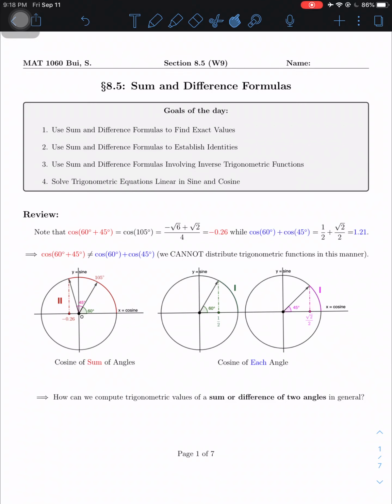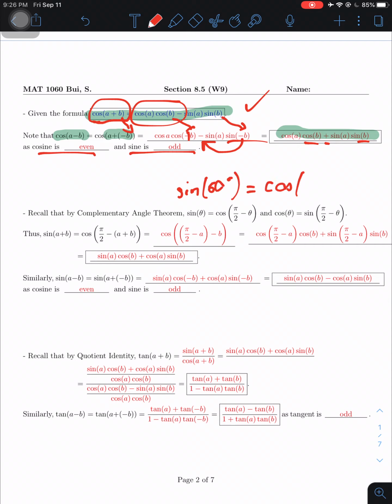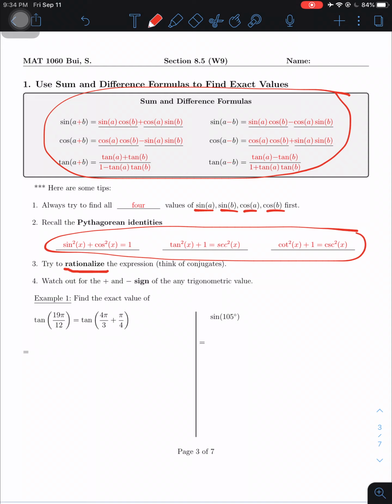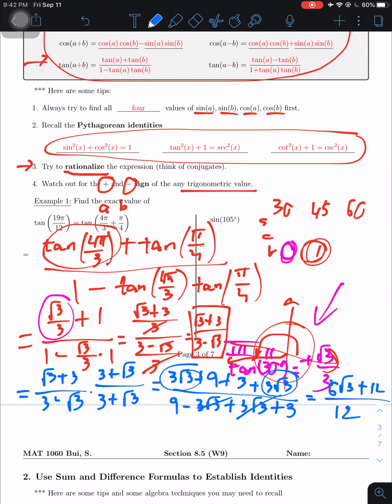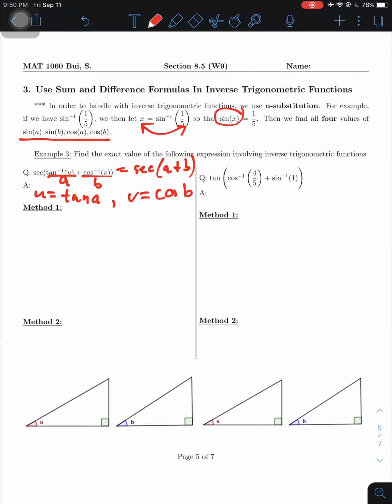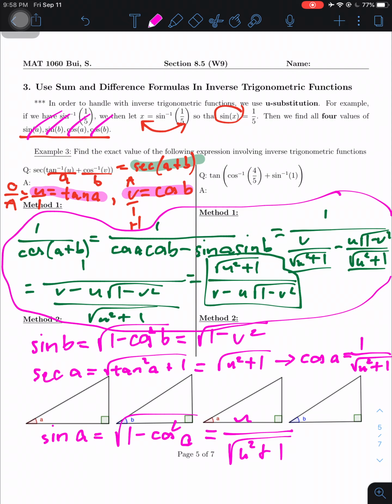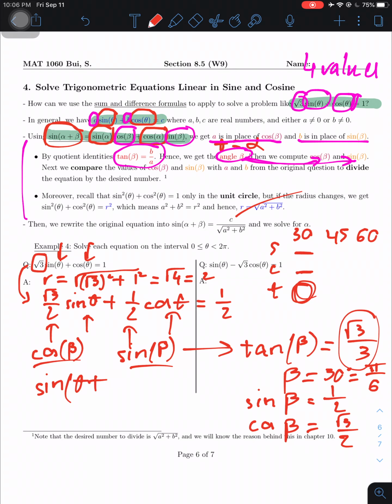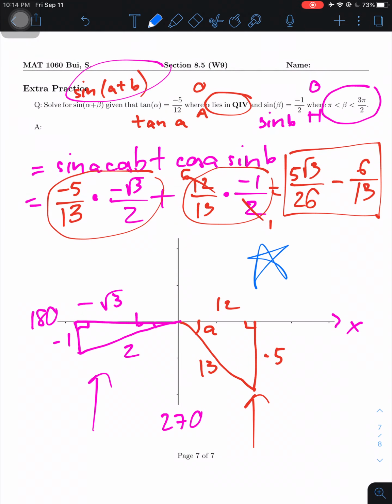Sum and Difference Formulas (Section 8.5 on Sullivan)